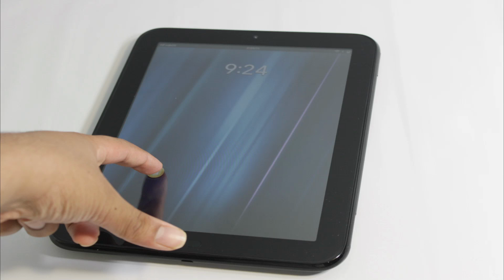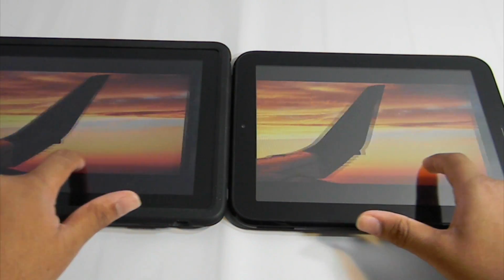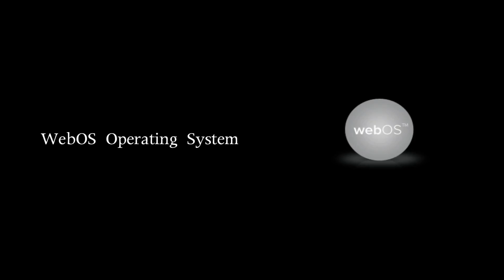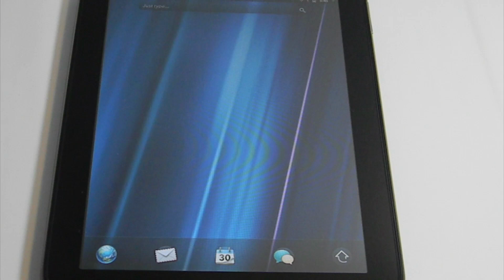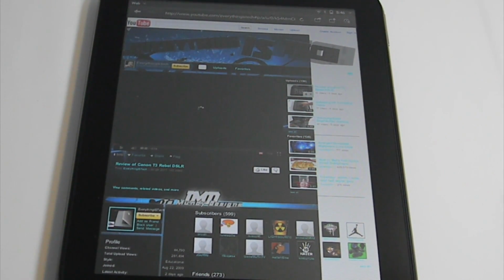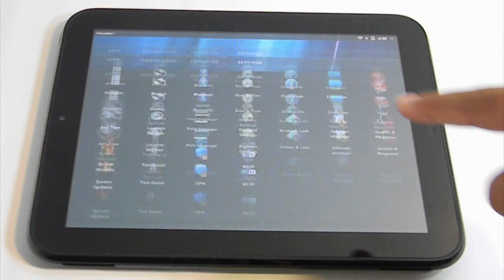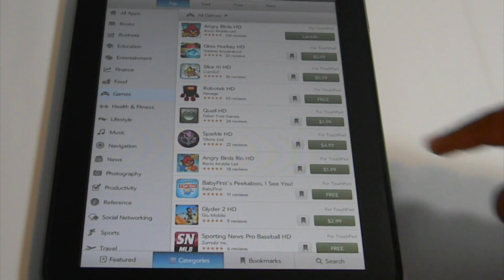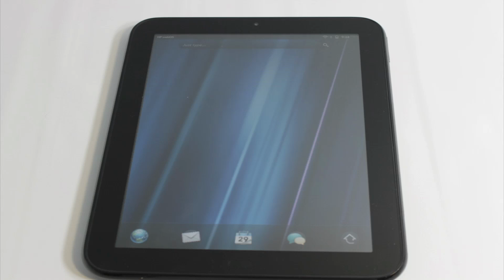HP TouchPad Review